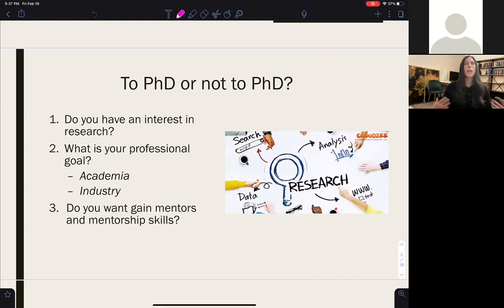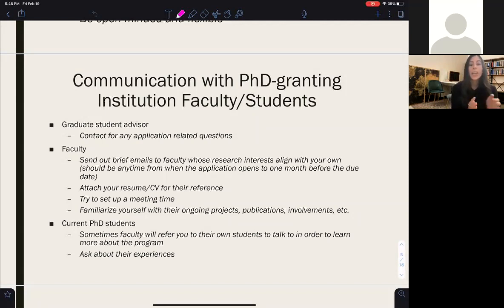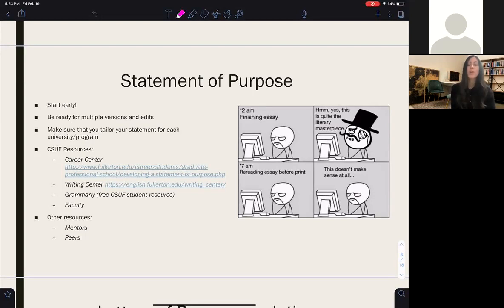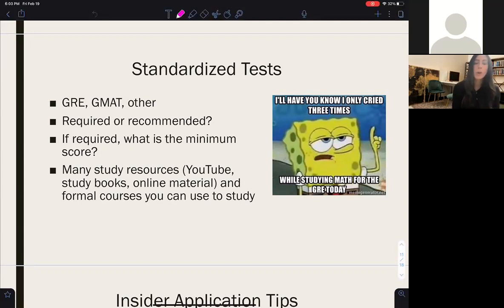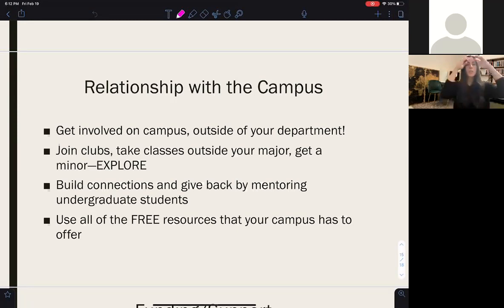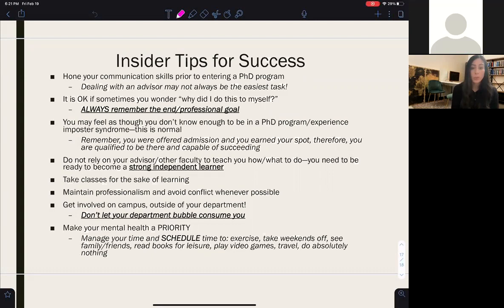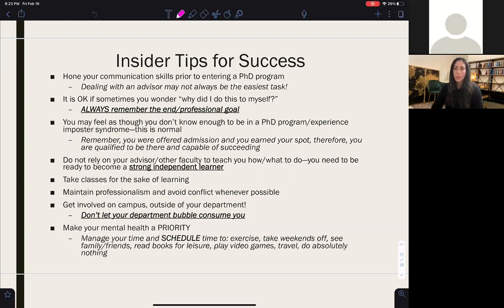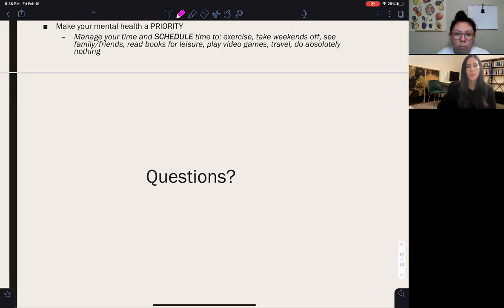PhD in Engineering: From Application to Graduation 2.19.21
Learn about what to expect from a Ph.D. program and the
benefits of completing one.

Facilitator: Dr. Huda Munjy